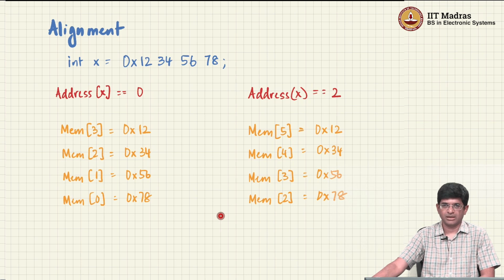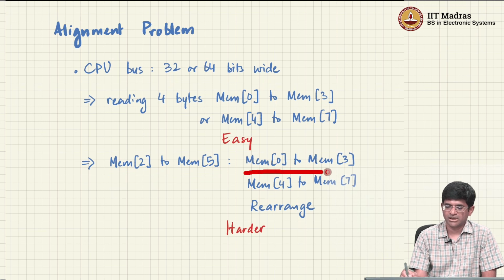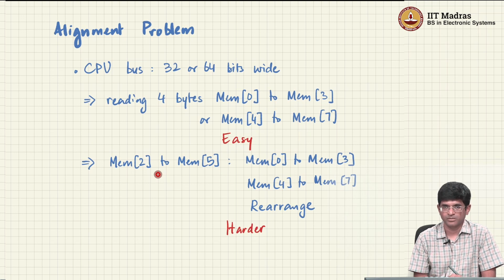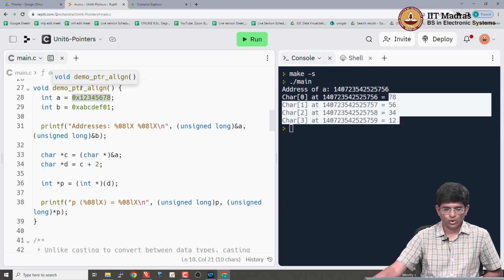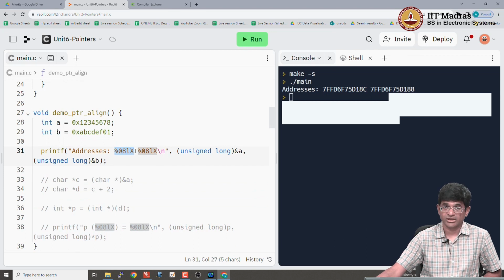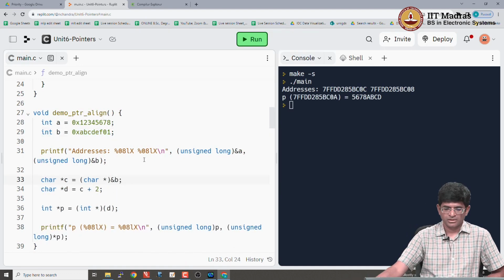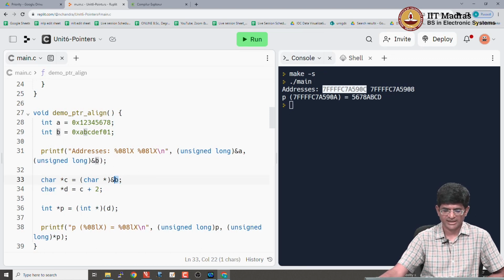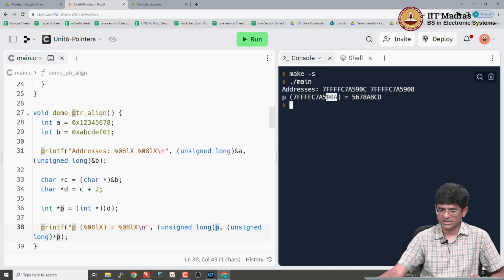6.3 : Alignment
Video Overview
This lecture delves into the concept of data alignment in computer architecture and programming. We explore how data is stored in memory and why aligning data addresses to multiples of their size (for example, 4 bytes for an integer) is crucial for performance. We examine the potential issues and performance penalties caused by misaligned data access, particularly when interacting with CPU buses. This lecture includes a hands-on code demonstration showing how misalignment occurs in C when reading data from memory at non-multiple-of-four addresses. We explain how misalignment can lead to accessing adjacent variables and demonstrate how to intentionally force misalignment during pointer arithmetic for deeper understanding.